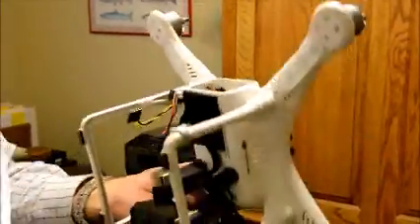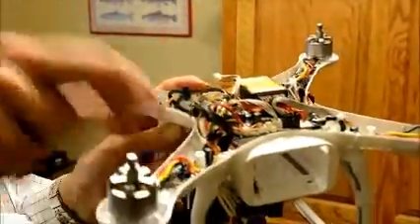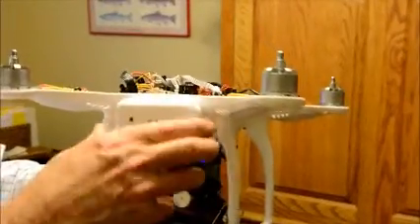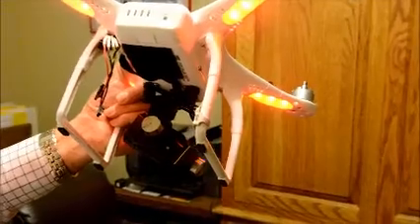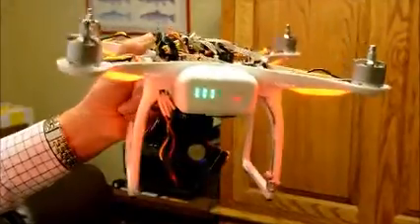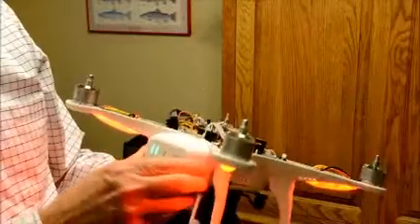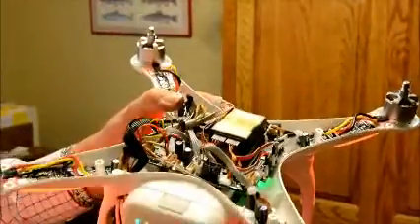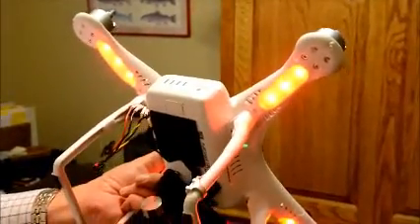broken phantom 2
Video description of damaged phantom 2